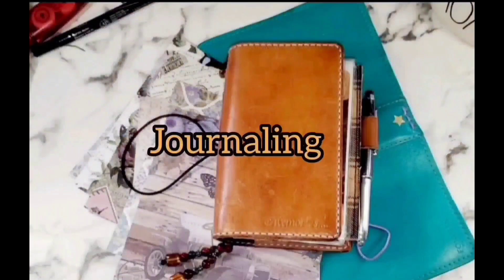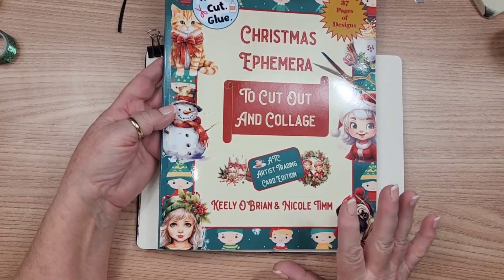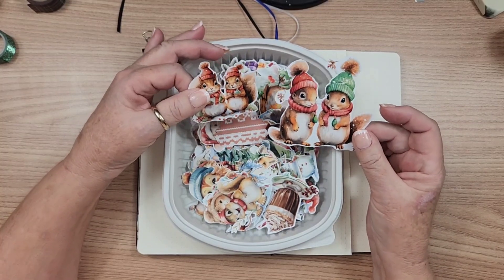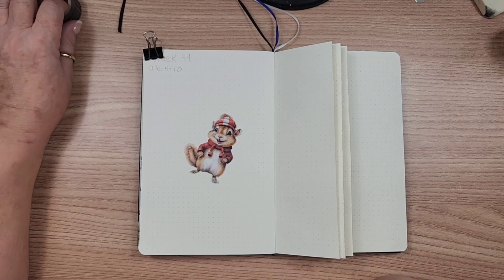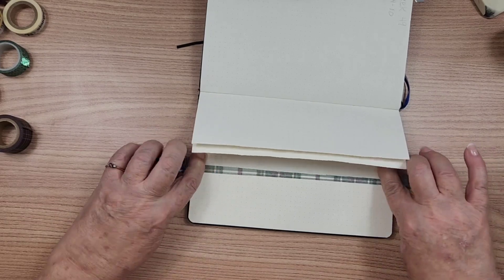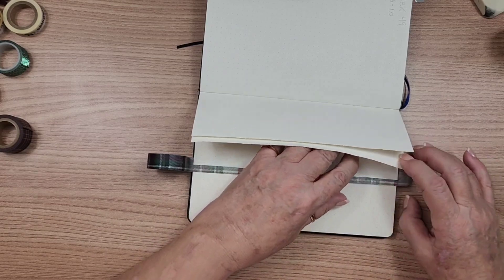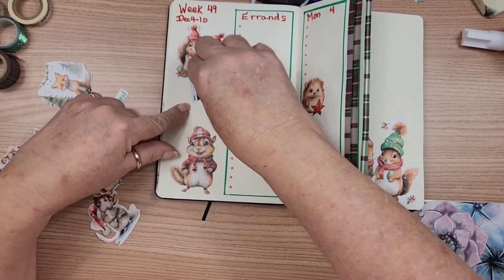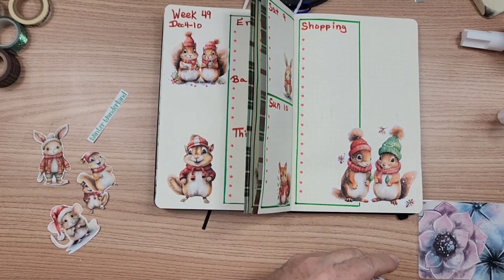Bullet Journal Week 49 /Plan With Me Using an Ephemera Cut and Glue Book instead of Stickers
Here are links to the items I used this week

Christmas Ephemera To Cut Out And Collage: ATC Artist Trading Card Edition

Happy Planner Sticker Pack, Easy-Peel Multicolour Stickers for Journals, Planners, and Calendars, Scrapbook Accessories, Bright Budget Theme, 30 Sheets, 994 Stickers Total